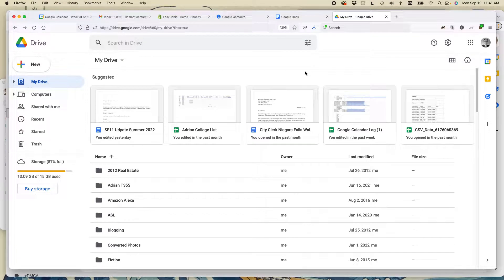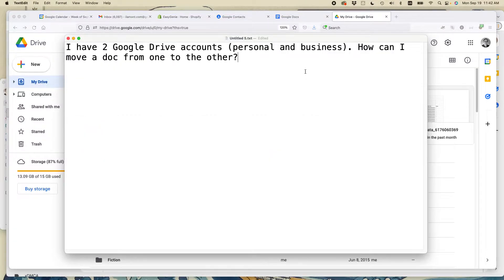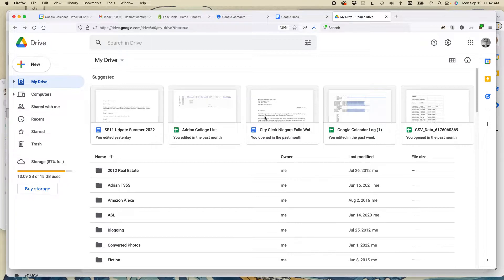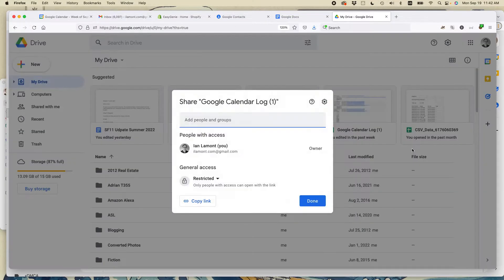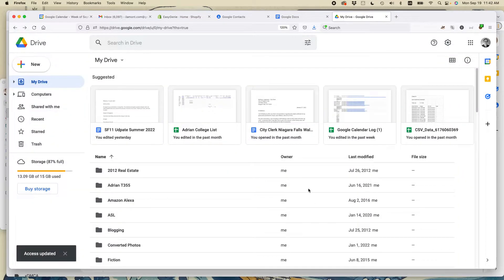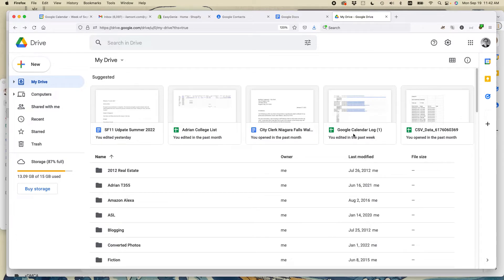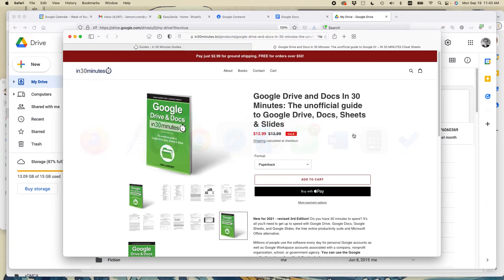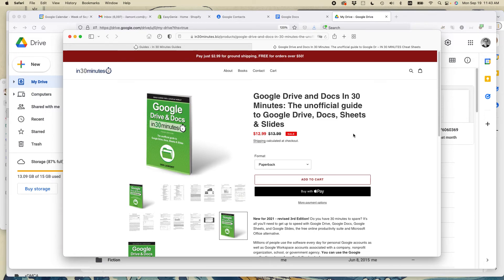Moving files between personal and business Google Drive accounts (2022)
There is an easy way, and a hard way to move shared files between personal and business accounts in Google Drive. Narrator Ian Lamont is the founder of i30 Media Corporation, publisher of IN 30 MINUTES cheat sheets & guides.